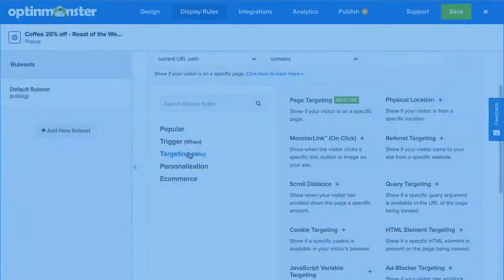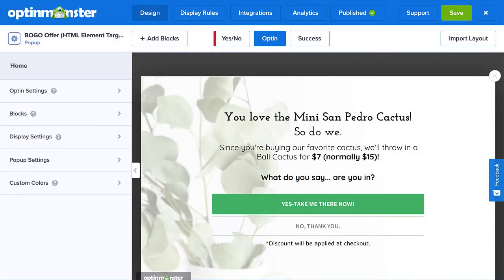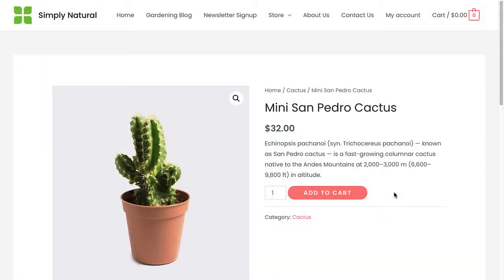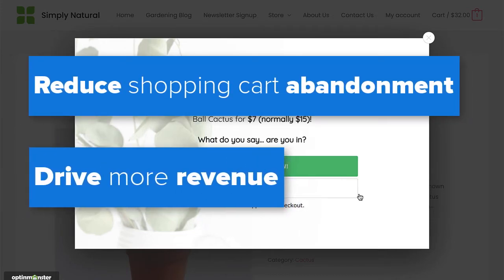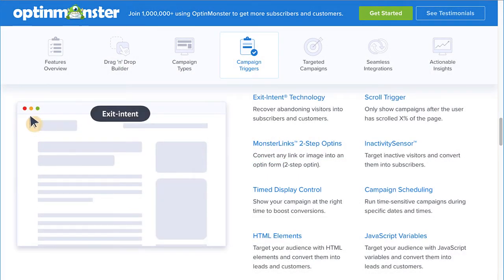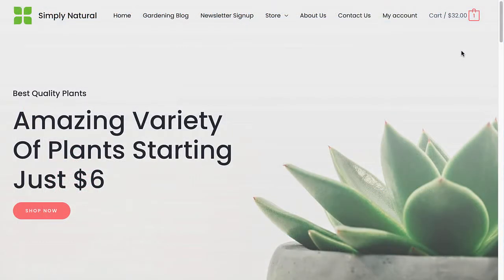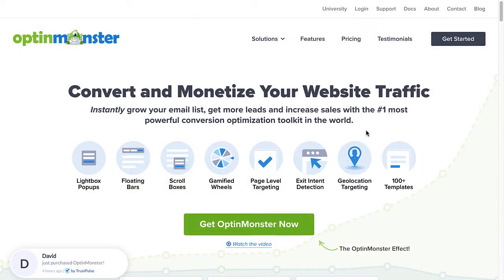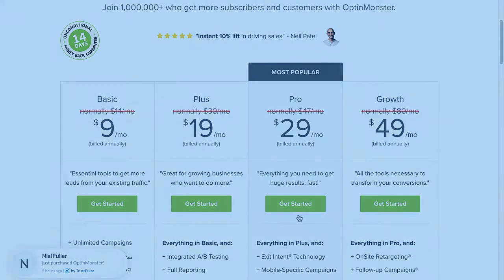Increase Conversions using OptinMonster's HTML Element Targeting Rules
When it comes to increasing conversions on your website, personalizing the user experience will make or break your success. And by adding a few HTML Element targeting rules, you can take your campaign personalization to the next level. Personalizing when your campaigns are displayed is one of the best ways to guarantee higher conversions. OptinMonster’s HTML targeting rules give you 100% control over when, where, and to whom your campaigns appear.

➤ GET FREE TRAINING: Have you been thinking of using OptinMonster to grow your business, but you’re unsure where to start, and you're scared of wasting time on the wrong steps? Let us be your guide! We’ll show you the right steps on how to boost customer acquisitions and generate more leads.

•  40 Exit Popup Hacks That Will Grow Your Subscribers and Revenue

•  30 Content Upgrade Ideas to Grow Your Email List